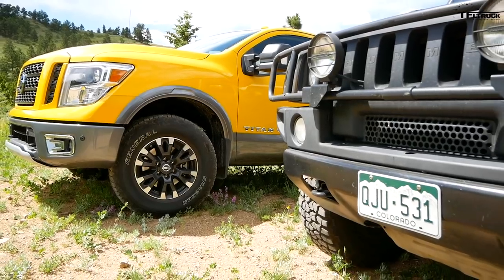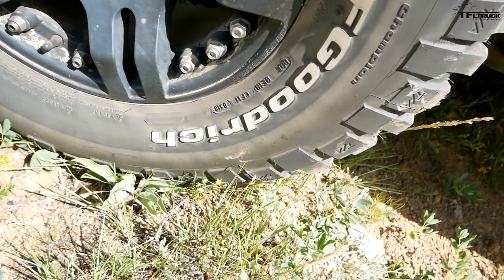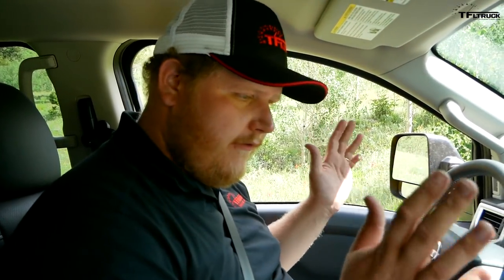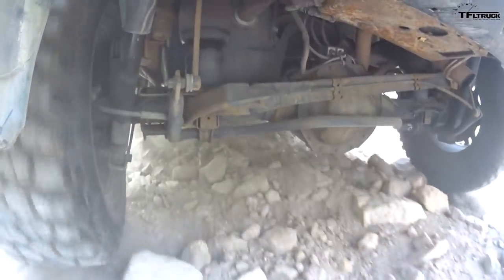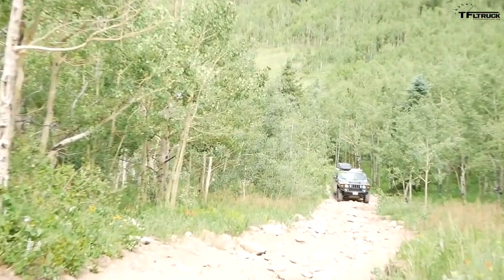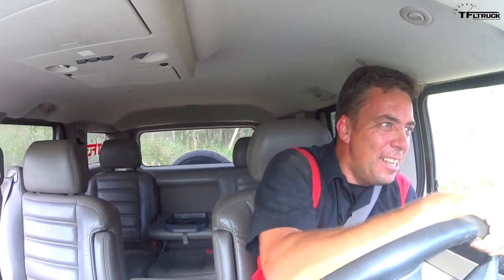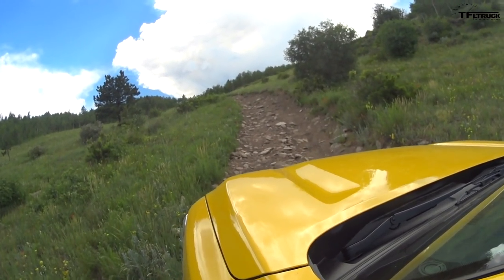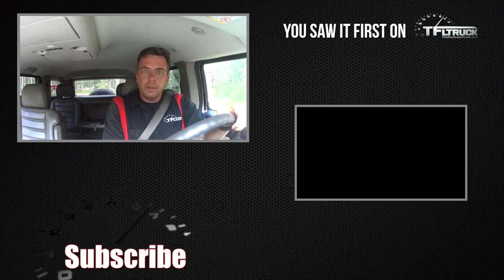Old vs New: Nissan Titan vs Hummer H2 vs Cliffhanger 2.0 - Titan Trials Ep.3